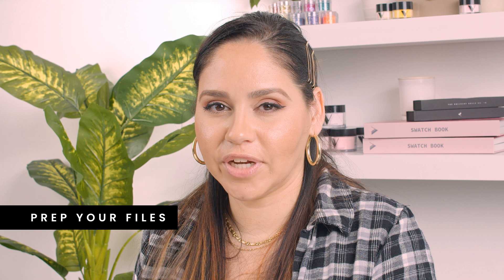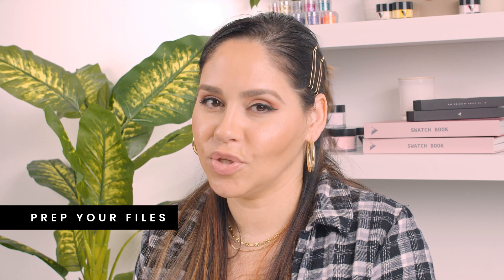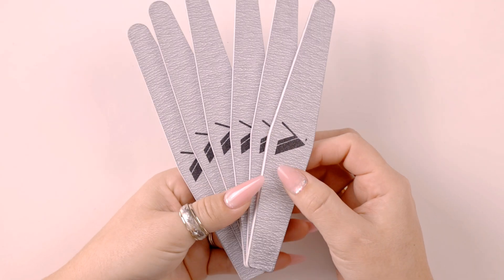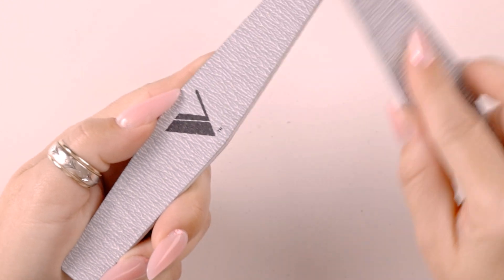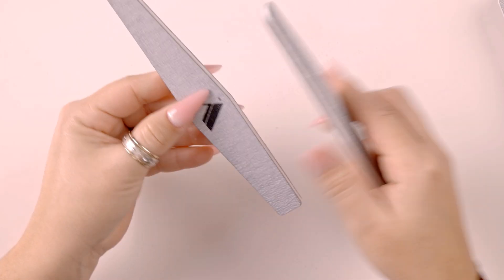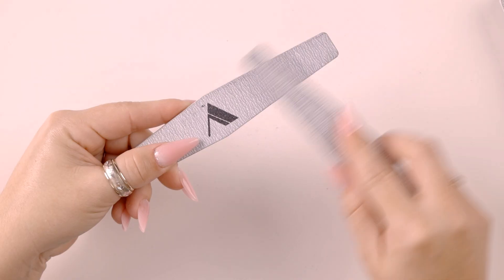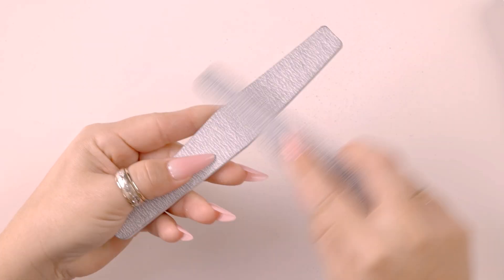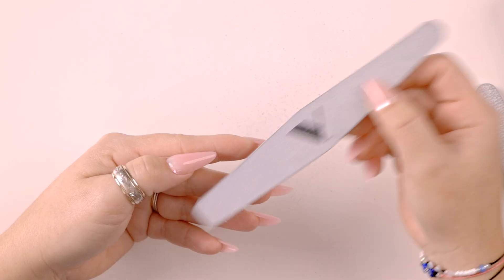How To Use Your Hand Files | V Beauty Pure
One of the most important things about your nail files is making sure you prep them well. Our expert educator, Chelly, is here to show you how to do it properly.